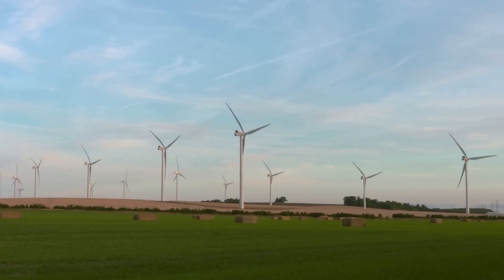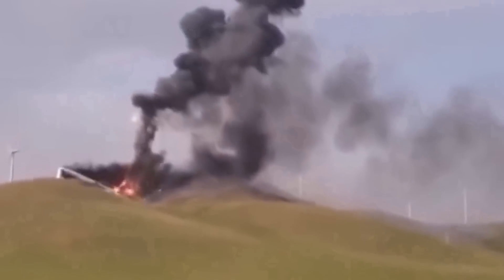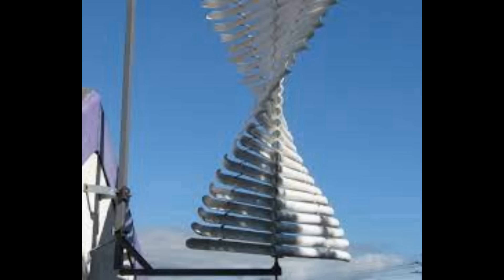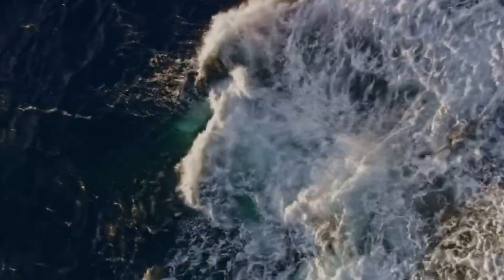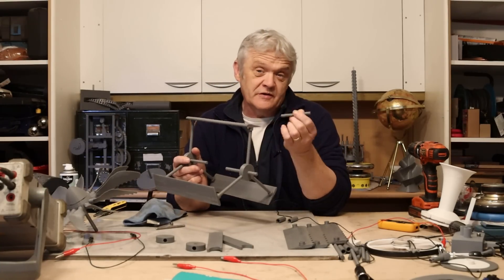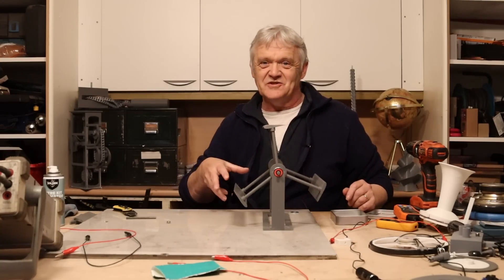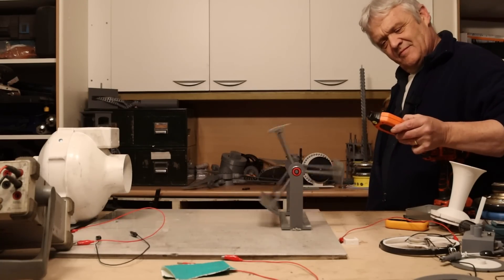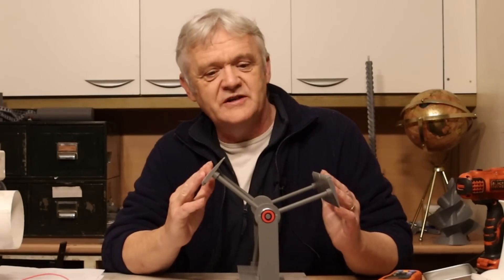2110 The Next Step In Vertical Axis Wind Turbines - Tubercles